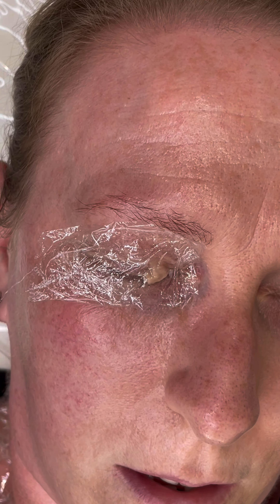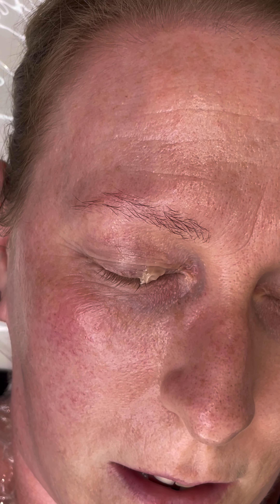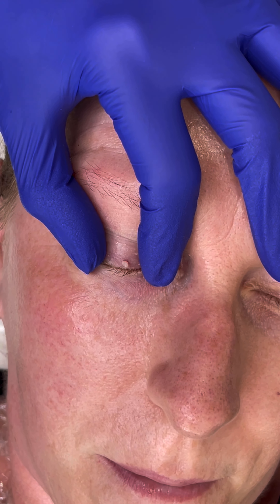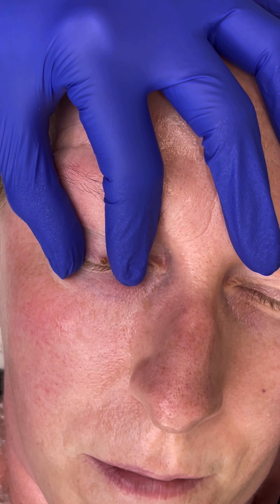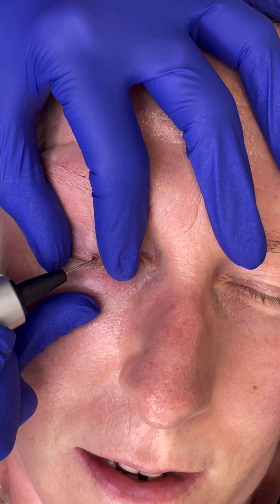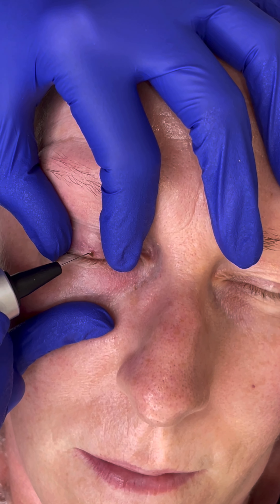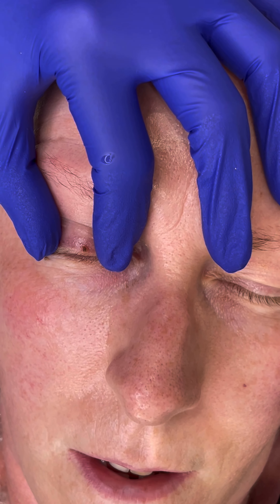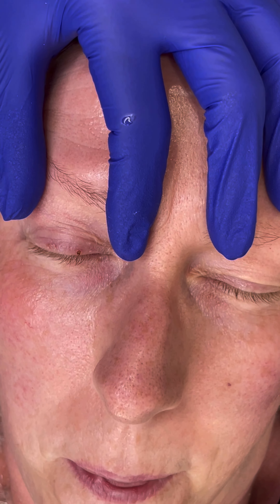Easily Remove Eyelid Skin Tags With Plasma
Watch Eyelid Skin Tags Removed Before Your Eyes, Quickly and Easily In This Plasma Pen Tutorial

Plasma and Advanced Beauty Trainer based in Suffolk UK

Plasma Geeks!!
Online Masterclasses...
⚡️ Want To Learn Precision Plasma Placement?
⚡️ Want to Learn The Very Best Aftercare?
⚡️ Want to Learn How To Get The Very Best Results?
⚡️ Want to Learn, Hands, Stretchmarks?
⚡️ Want Step by Step Mapping Guides?
⚡️ Want Product Recommendations From Industry Leaders?

THESE ONLINE MASTERCLASSES ARE FOR YOU!!!
Alice Kingdom is a trainer for one of the UK's leading plasma brands, and has spoken internationally on the subject of Plasma.  Full content online from 30th June, complete at your own pace, unlimted access. NB: This is NOT a beginners course.